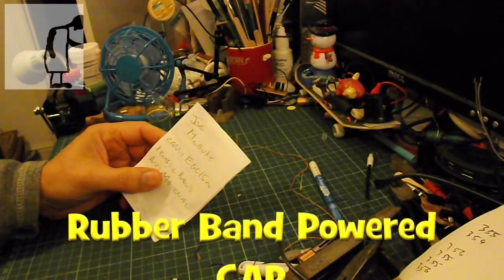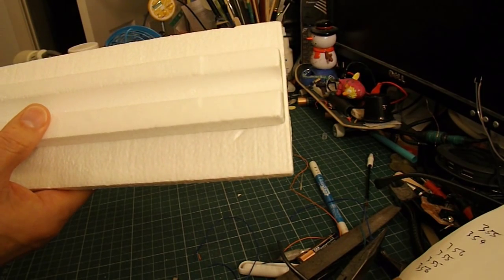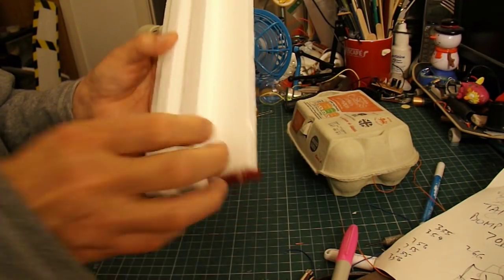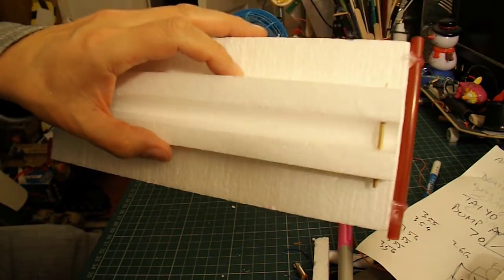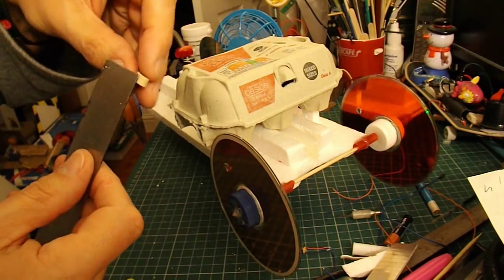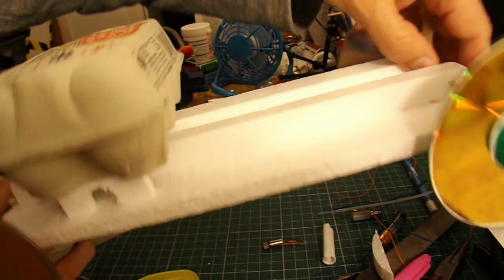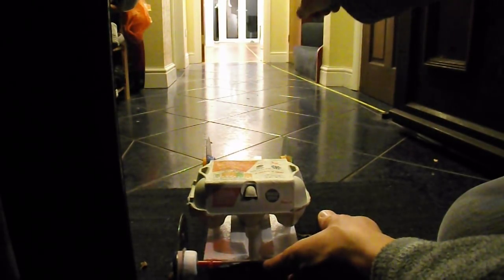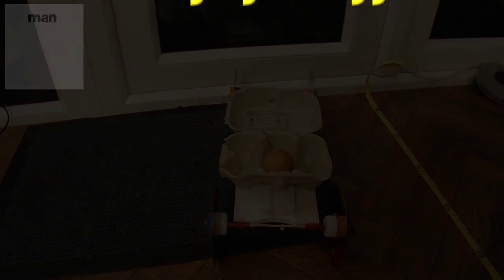Rubber Band Powered Car carrying an Egg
Joe Mcgurk commented "I have a challenge. You must design a device to carry an egg over 15 metres, the propulsion system is to be powered by 1 elastic band. You may use any materials of construction." so I made another rubber band powered car.

Main components
Styrofoam packaging
Egg box + egg
4 CDs/DVDs
8 plastic bottle tops
2 BBQ skewers
1 plastic drinking straw
1 rubber band
Kite string or strong cotton

Main Tools
Hot Glue Gun
Sharp knife